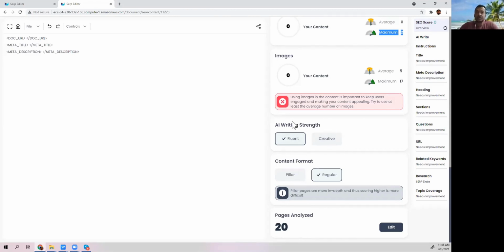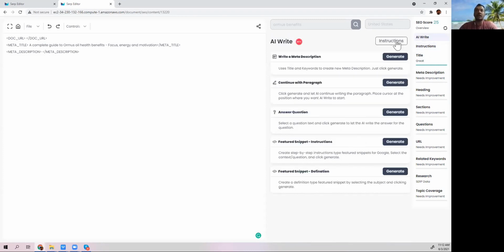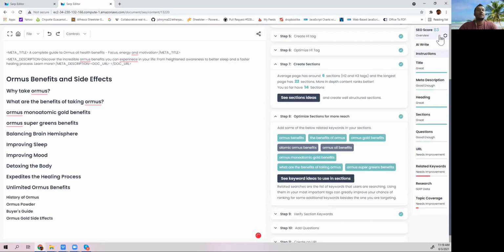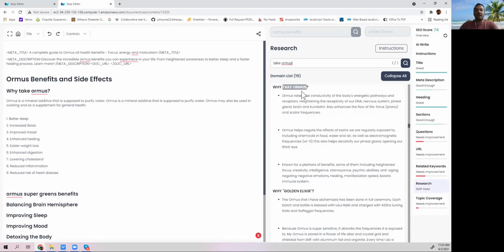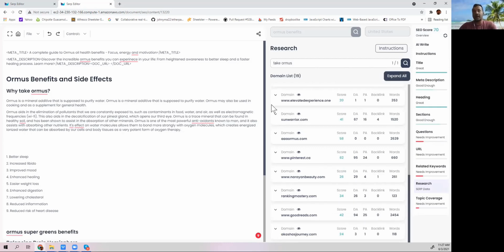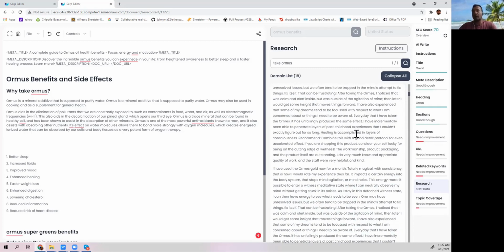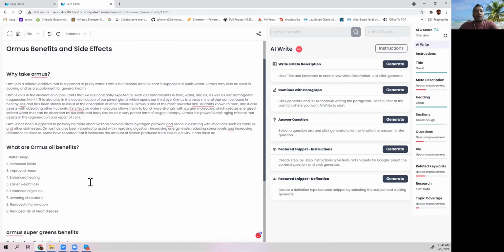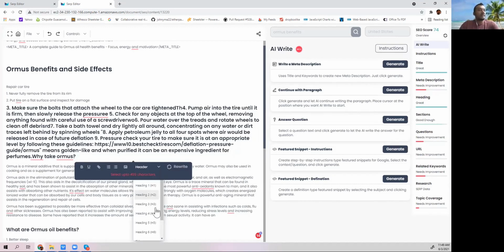June 3rd, 2021 - Outranking Weekly Webinar Record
This webinar video was recorded on June 3rd, 2021 at Outranking Weekly Webinars.
We host free weekly Zoom meetings to go over all of the Outranking.io tools and how to use them to create SEO content that ranks.

Weekly walkthrough to help you research, create and optimize content for higher ranking. Bring all your questions and content problems; No question is too small! Learn from industry experts who have helped enterprises ranked for 1000s of keywords. Proven Tactics only!
We will show you how you can use Outranking.io to research, write and optimize your content for higher search engine discovery.